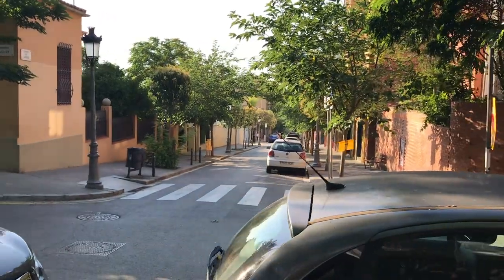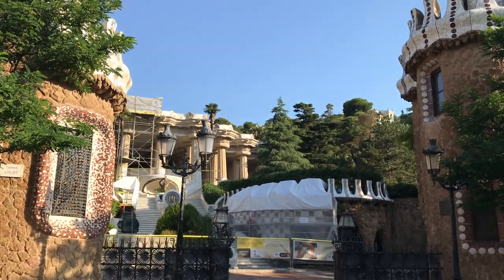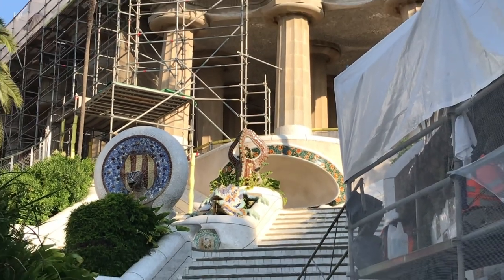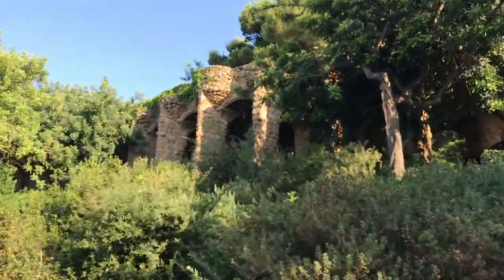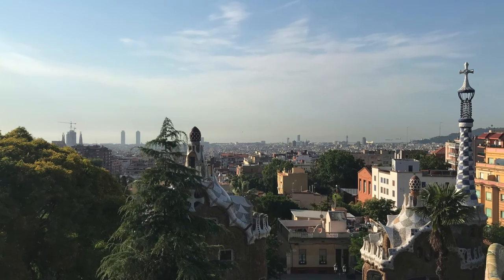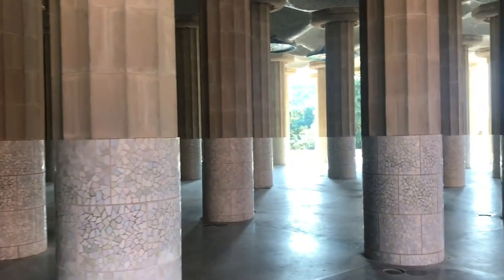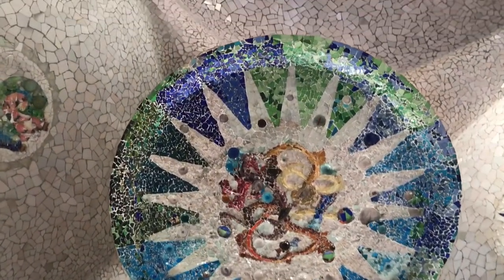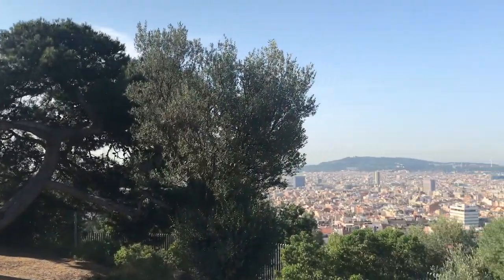Barcelona during COVID-19: Park Güell and NO tourists!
Barcelona has been different during the COVID-19 pandemic.  Take a walk with me around Park Güell and see Barcelona with no tourists.

Barcelona's Park Güell as it hasn't been seen in years!  We've already walked Las Ramblas and seen the Sagrada Familia without tourists, let's see what Park Guëll is like as well.

Transcript:
In 2013 Barcelona planned to lower the number of people coming to the Park Güell by implementing an entrance fee.  The number of visitors had climbed to 9 million people a year and after the new measures had already dropped to 2.3 million.  Today, Barcelona’s second most visited monument is more empty than ever.

The main entrance with the guard house and administrative center, originally placed to patrol the entrance to the community, usually alerts the tourists of the various access points they must use around the park for their timed visits to the monumental zone.  But today, two almost gingerbread-like houses linked by the original gate of the Casa Viçenc (the first house Gaudí built in Barcelona) are going to give us the direct access that was originally planned, so let’s take advantage.

One of the most iconic photos from the park has got to be along the steps leading to the Market.  On any given day you’ll be required to wait your turn to get the picture you want alongside the popular Dragon fountain, today we have it all to ourselves.

The Park Güell was built between 1900 and 1914 by Antoni Gaudí under the patronage of Eusebi Güell who thought the new expansion of Barcelona was erasing the old cultural and religious ideas of the city.  The plan was to offer a residence for the 60 wealthiest families interested in moving to an area that had just recently been incorporated into Barcelona.  Lack of interest and the outbreak of the First World War saw only two of those proposed houses built (where both Guell and Guadí would live)

Known as la Torre Rosa, the Pink Tour, this is where Gaudí lived for almost 20 years!

The main plaza was inspired by the old Greek theaters.  It is the largest space within the park and offers great views of the entire city.  It was built to be accessible from all sides of the community and a meeting place for all residents.  You can see that in the design of the bench that runs around the plaza.  The curves form creates private grouping areas where you can meet up and speak.  The bench was designed by Josep Maria Jujol; Gaudí's assistant.

86 columns line the Market place, all created in Doric style.  90 columns would have fit but Gaudi, with the help of Jujol, decided to replace 4 of them with colorful mosaics of the sun in each of  the 4 seasons of the year along with 14 moons representing the lunar cycle.

With the work stoppage the city bought the land and turned it into a public park in 1922.  In 1984 the Park Guell, along with several other of Gaudí’s works, became a UNESCO world heritage site.  While it’s worth a trip to the monumental section my favorite spot in the Park is up at the top where you can see the entirety of Barcelona.